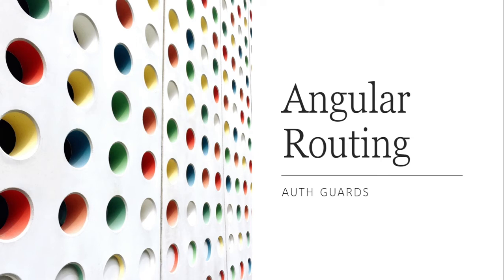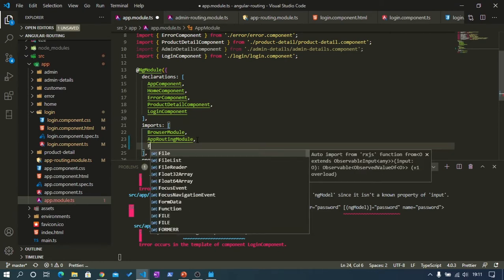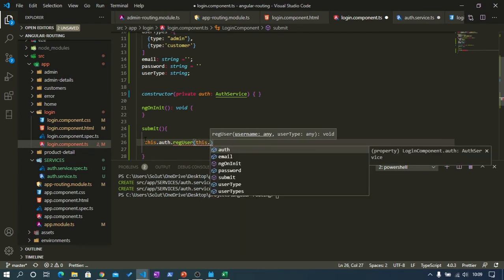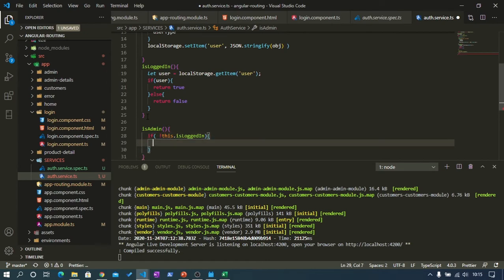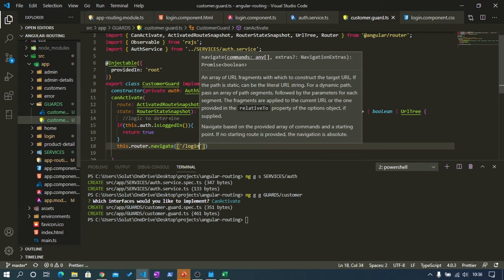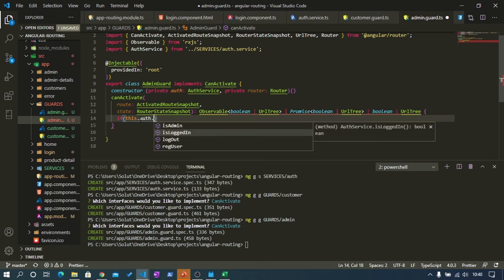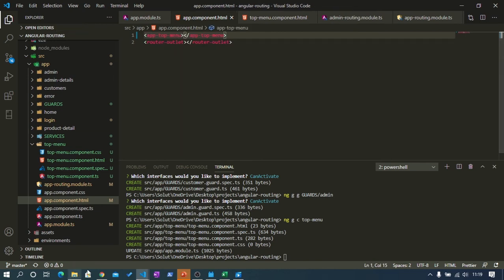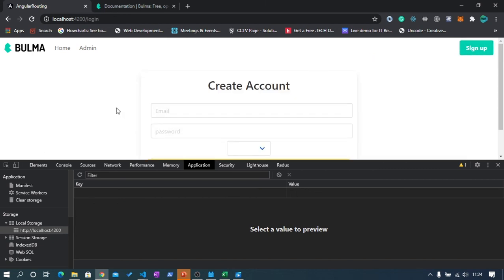Angular Routing- Complete Dev Guide (AUTH guards)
This is the third and last part of an angular routing complete developer toolbox.
We are covering Angular Guards.